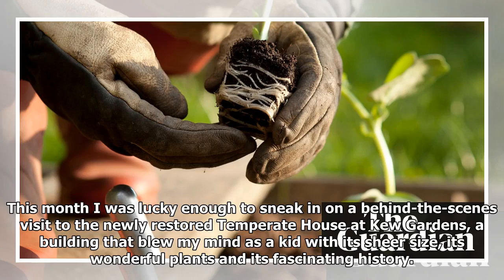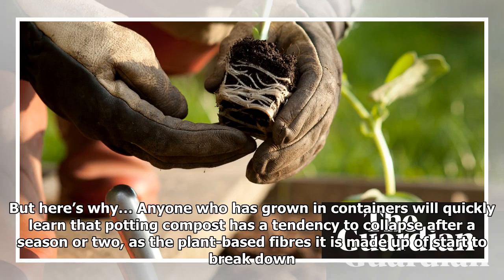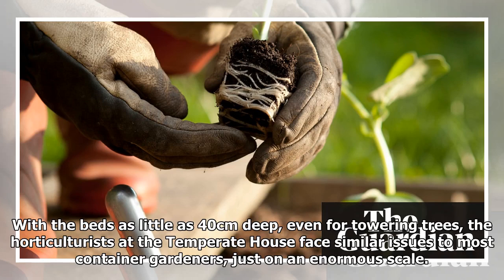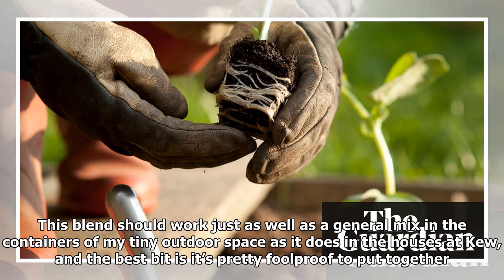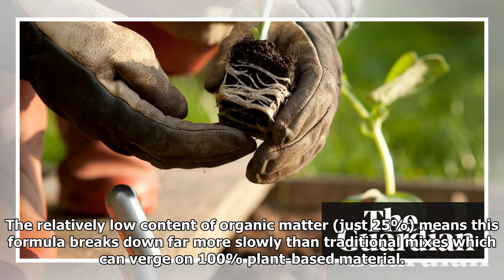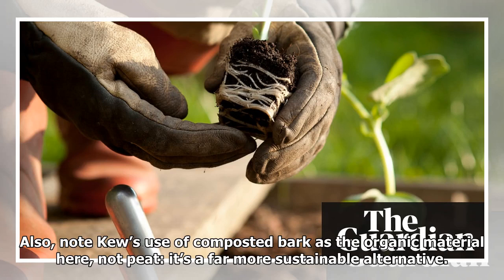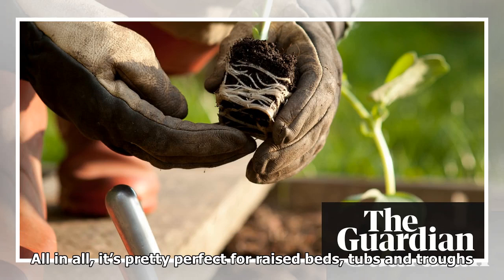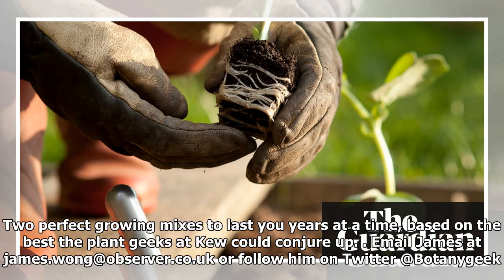Ground force: a masterclass in soil from the experts at Kew